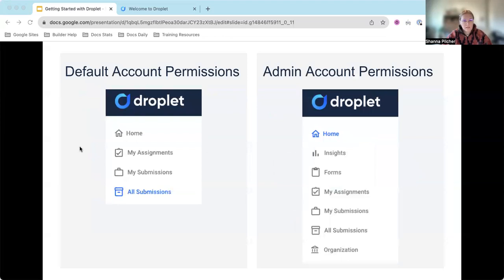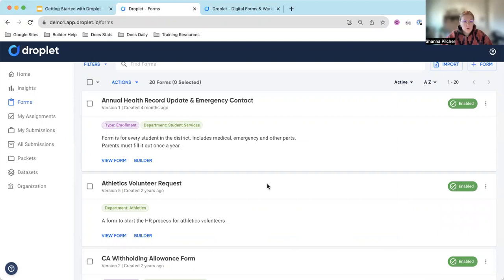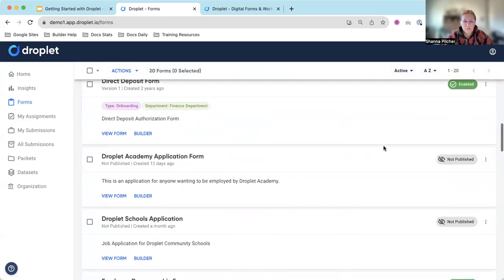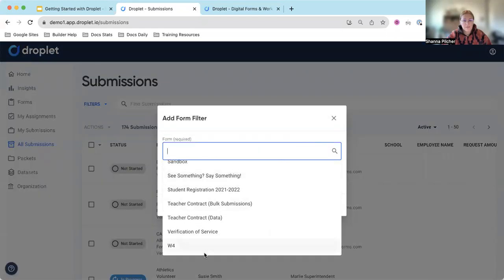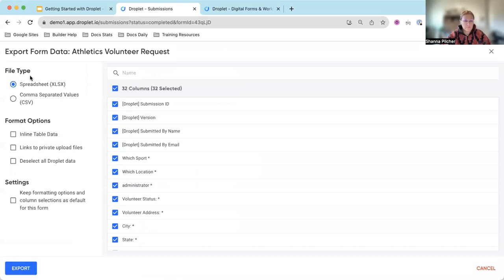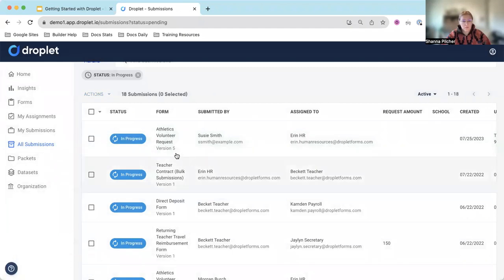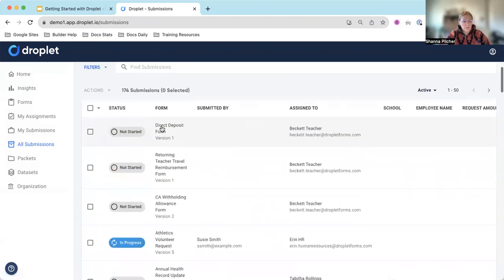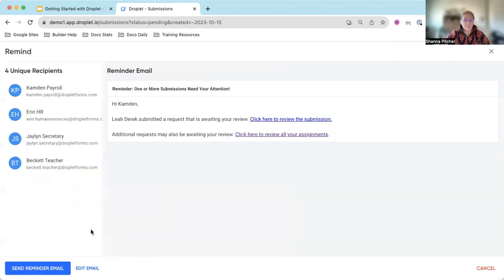Getting Started with Droplet for Submission Managers (October 23, 2023)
10/23/2023 Live Webinar
This 30-minute session will give you an overview of the Droplet platform to help those admins in charge of managing submissions. We will cover the actions you can take on submissions and best practices for efficiency when managing submissions. This content will be particularly useful for those responsible for managing any amount of submissions for your organization.